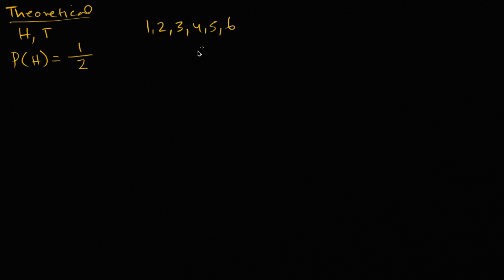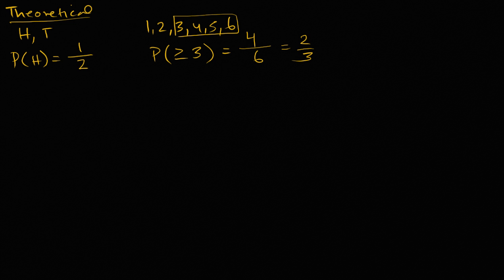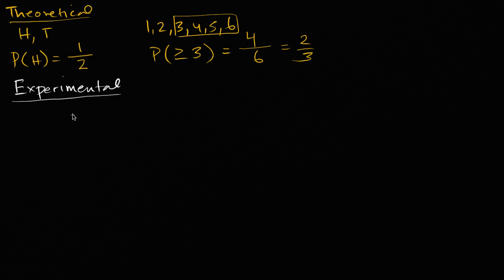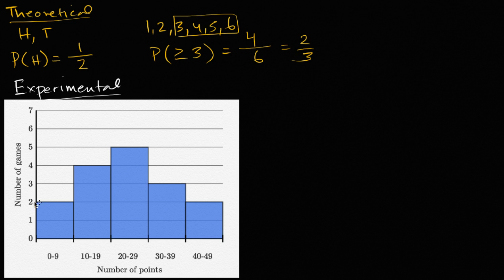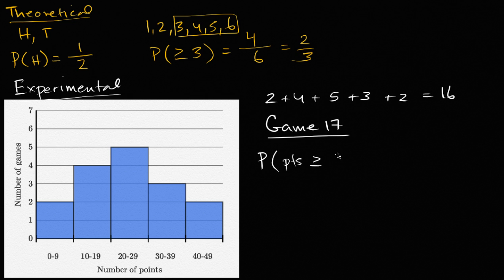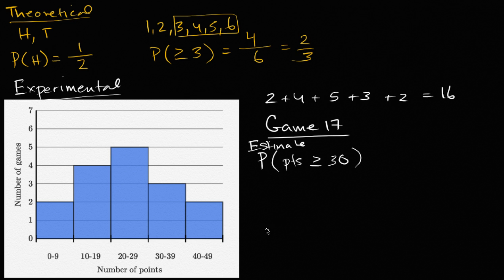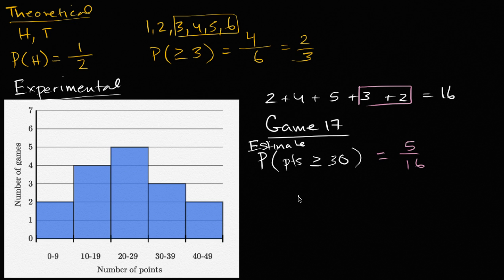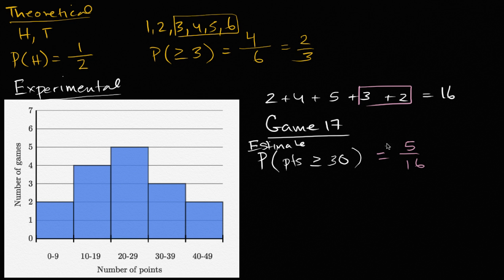Experimental probability | Statistics and probability | 7th grade | Khan Academy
Courses on Khan Academy are always 100% free. Start practicing—and saving your progress—now

Based on past experience, we can make reasonable estimates of the likelihood of future events.